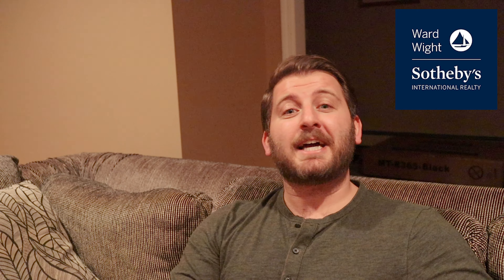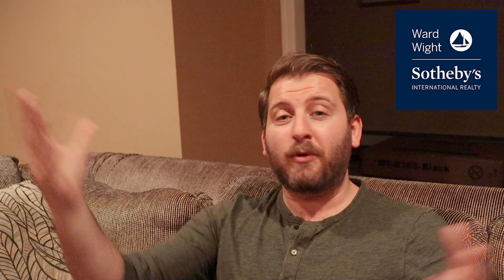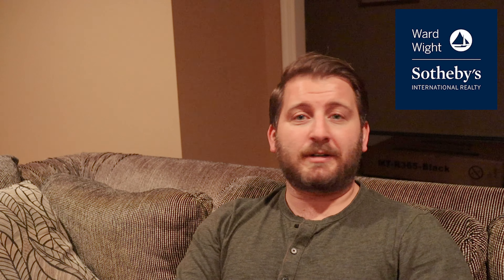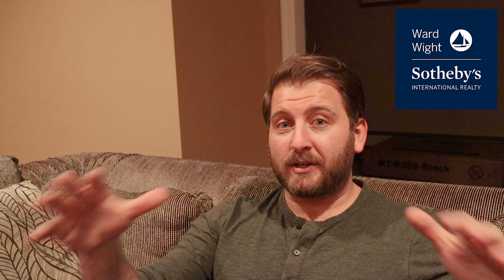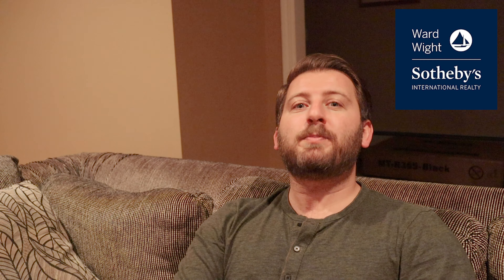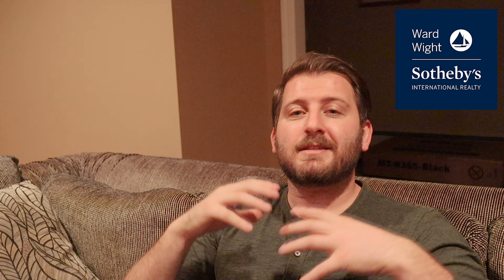SOLD!!! 508 2nd Ave Asbury Park NJ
On the market for 31 days before going Under Contract.  Multiple offers and only one successful buyer.

I was born and raised at the Jersey Shore and providing the best real estate service is my overall goal with my Buyers and Sellers.

You can find more information on my success through my Instagram page by following: @chrisjarahian.realestate